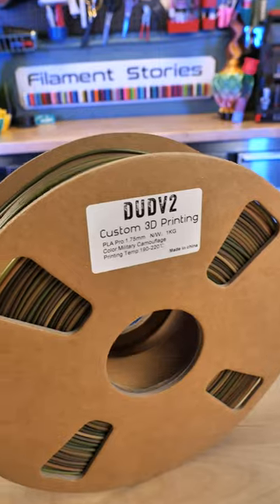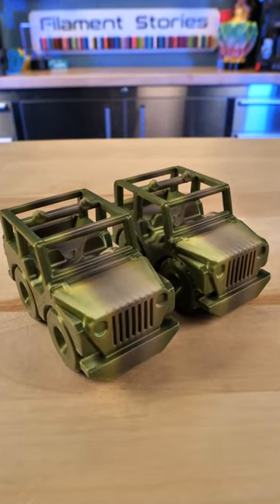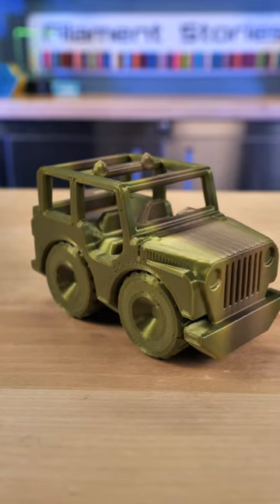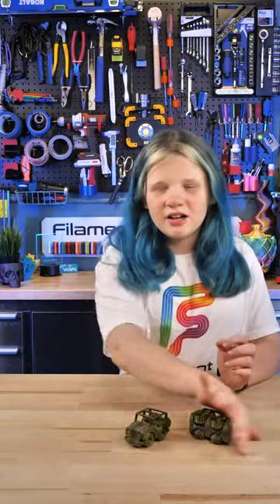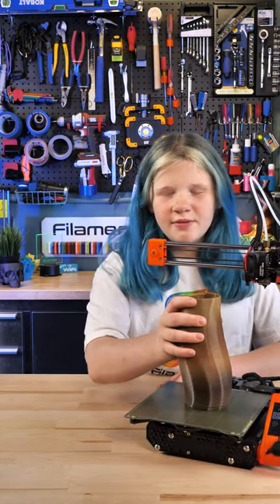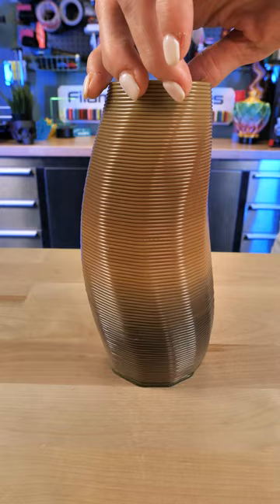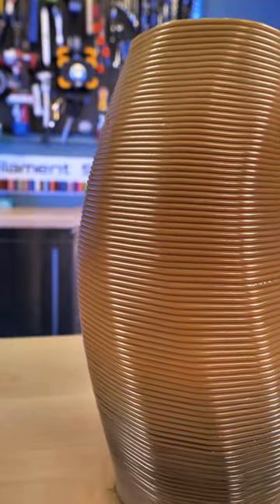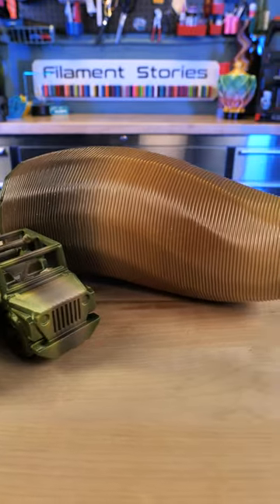Military Camouflage (Where did I put my jeep?)